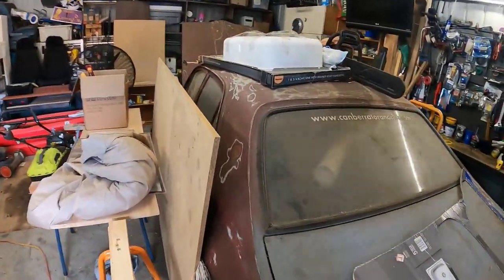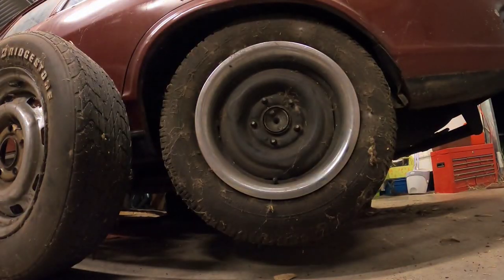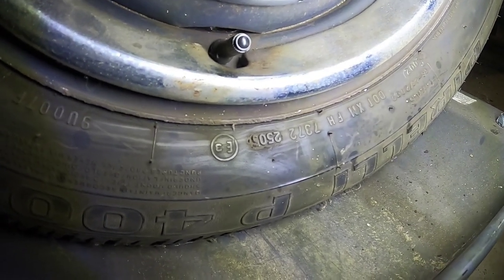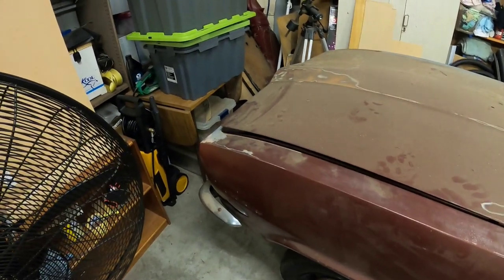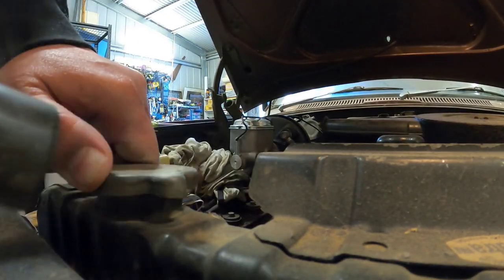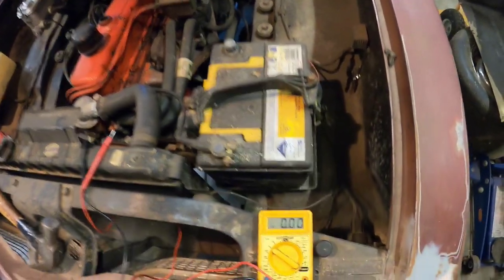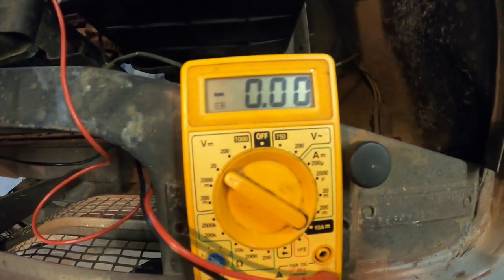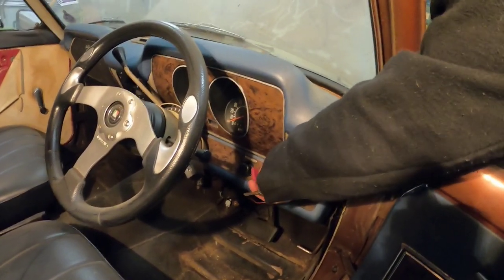Will This LC Torana 4 Door Run after 6 Years on Blocks?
It is time to wake up another classic.

We previously got my neglected LC GTR started, now its time to get my 4 Door LC back on the road.

It has been sitting for about 6 years following some brake issues, but its time to unbury her and give her some love.

This one is a 4 Door LC SL, with a 173 Red 6 Motor and 3 speed column shift auto.

Join me as I dig it out of its resting place and change its status from storage shelf to road warrior.

Of course Red the Kelpie will be there to "help".

You will see more of this car in future episodes as I fix it up to become more of a cool custom cruiser.

Please note I am not a mechanic and while all care is taken to provide helpful information, you should check that what I do to my vehicles is appropriate for your vehicle before proceeding, and you should also use all appropriate safety measures.